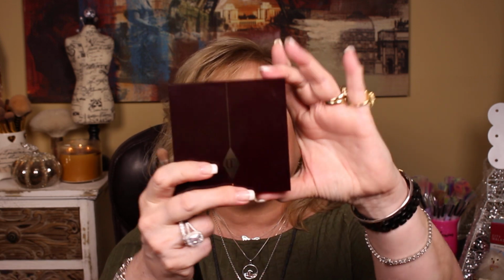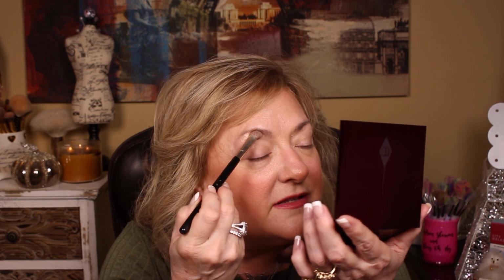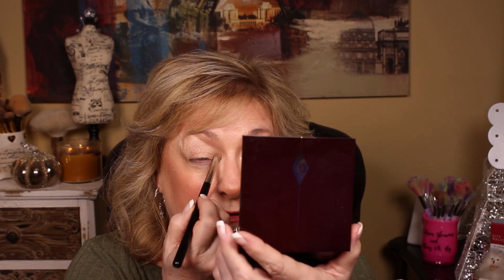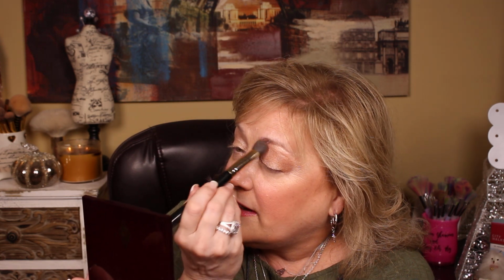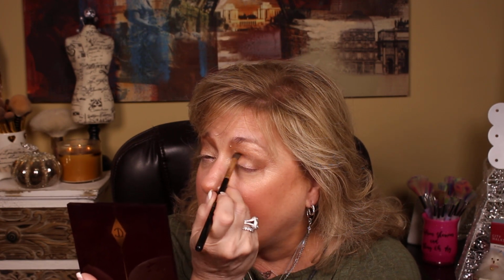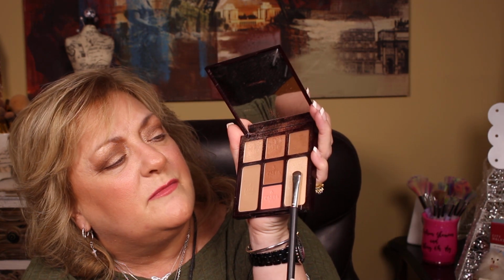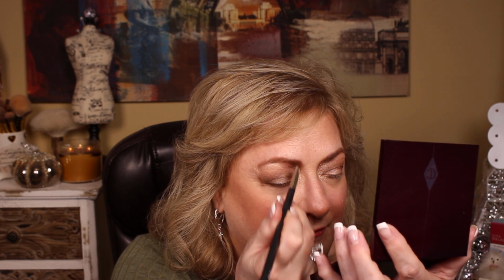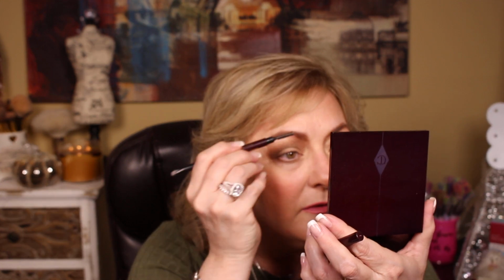CUT MY HAIR ON THE AIR AND GRWM PT 2